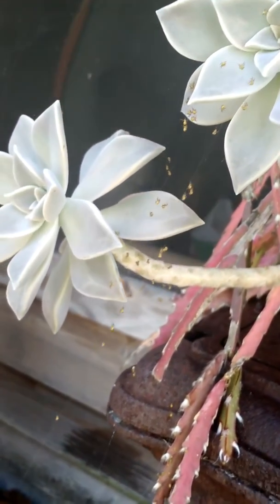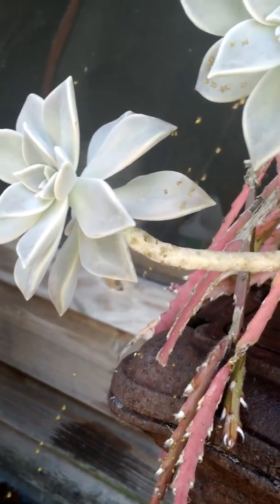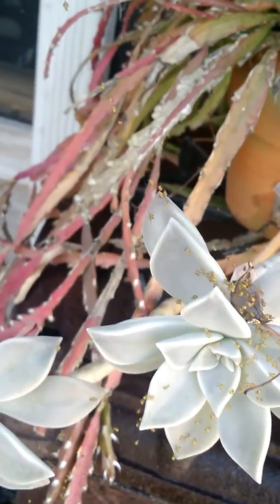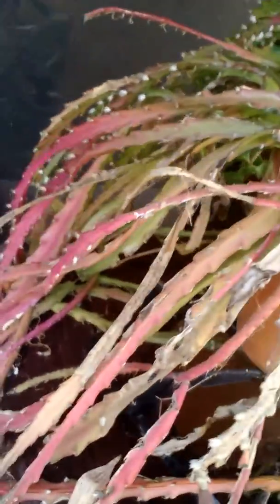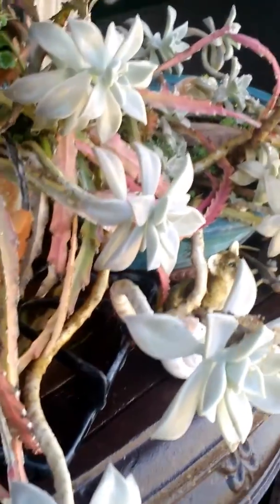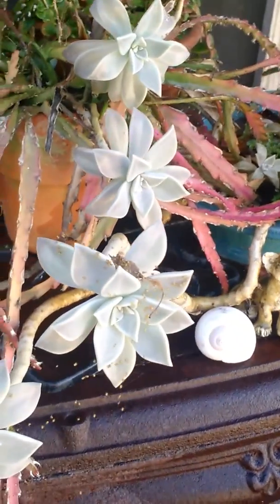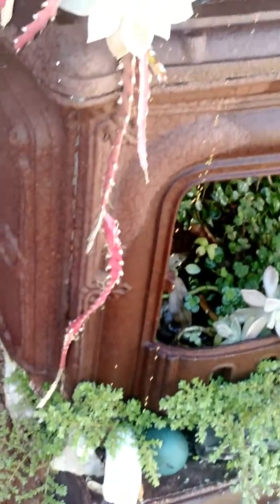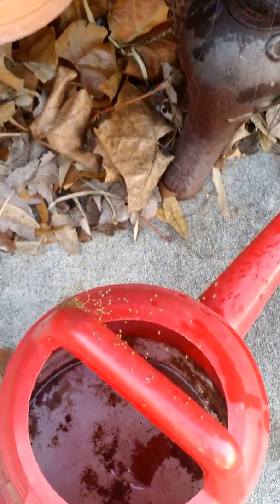Baby orchard spiders on the prowl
I went out to water the plants but found hundreds of baby spiders climbing up the watering can into and around the plants I was about to water.  The mother spider (it's very little) was there too.  Needless to say, the watering had to wait until the spiders had all gone to wherever they were headed.  By the next day they'd disappeared.  Yay!  More orchard spiders to help keep our yard and plants insect free!